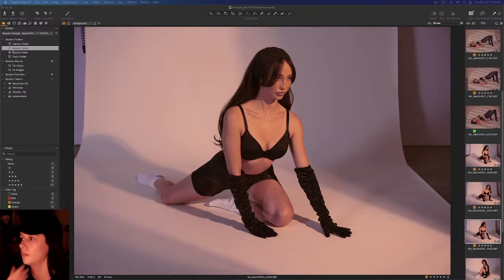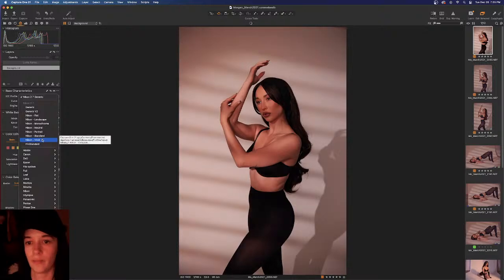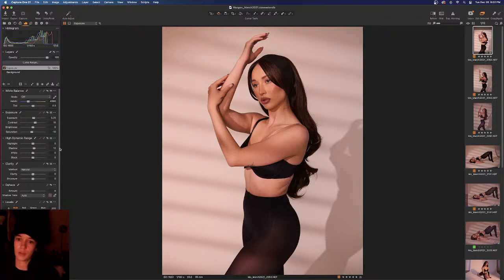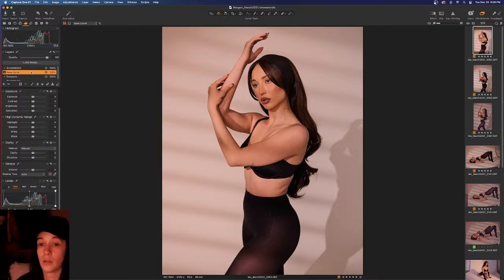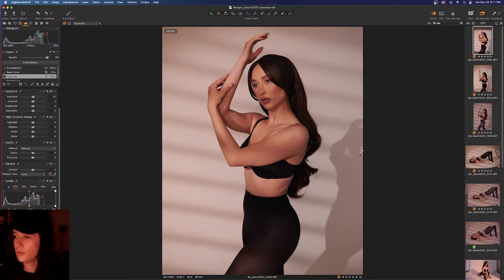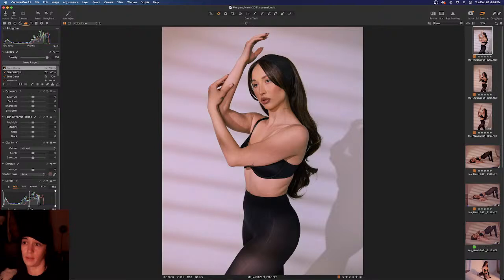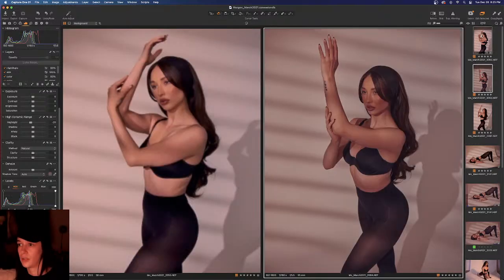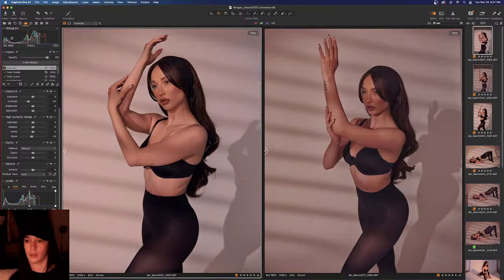Edit with Me: Re-Editing Morgan in Capture One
Today I am going to start to re-edit some photos that I took earlier this year that I definitely think that I need to redo. It's so important to revisit your work as you grow and as your eye changes, even if it's recent!

I will be using Capture One as the raw processor to do my preliminary color editing and to be able to compare what I previously did to what I am working on today, too.